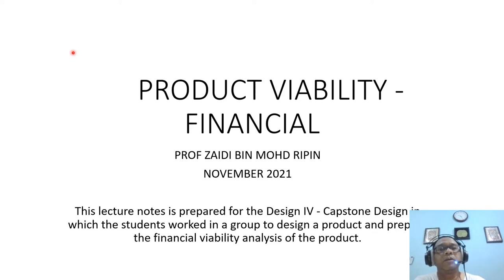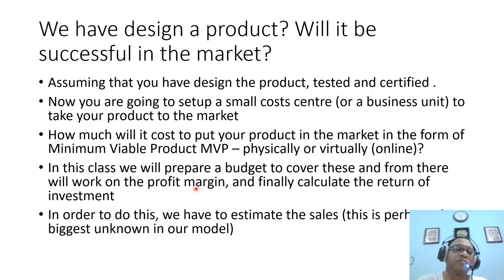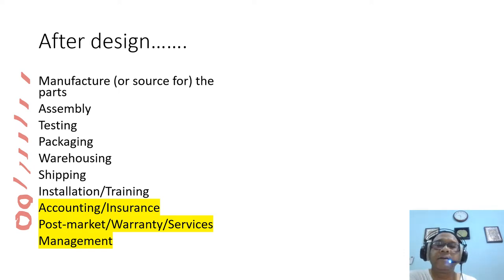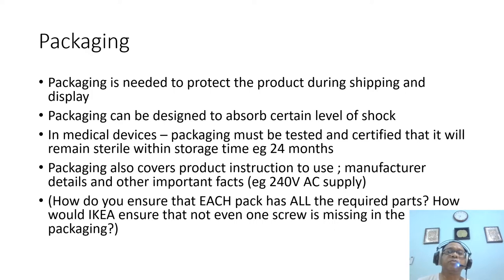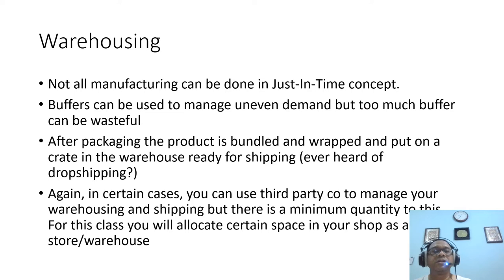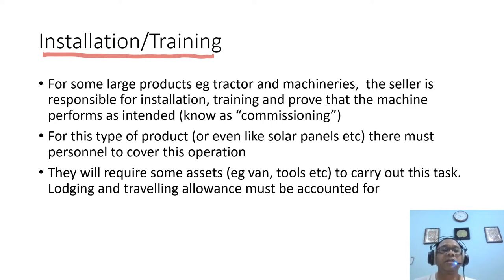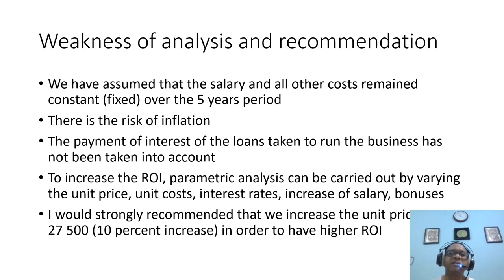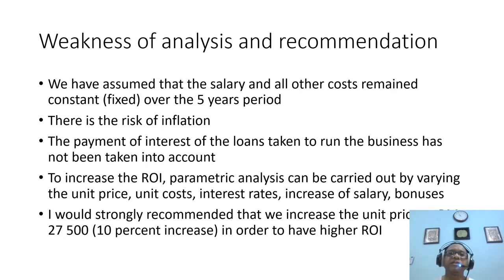Product Financial Viability - EMD 431 Integrated Design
This lecture is on the financial viability analysis of a product and the cash flow analysis of the business needed to take the product to the market. Return of Investment ROI is calculated for the 5 year operation of the business